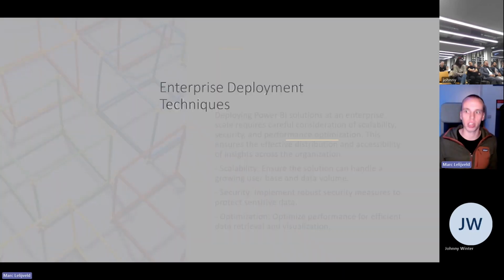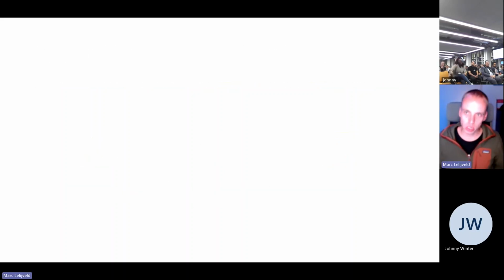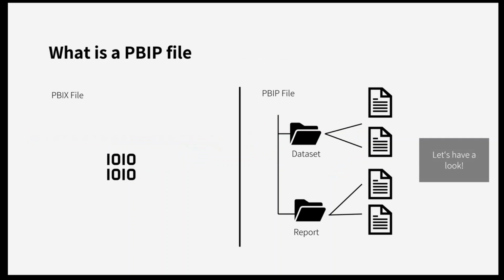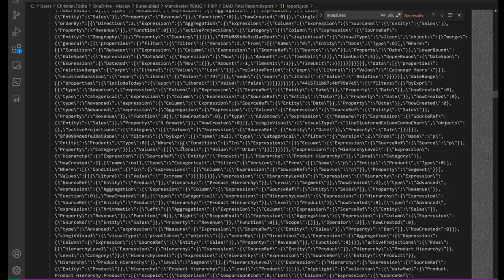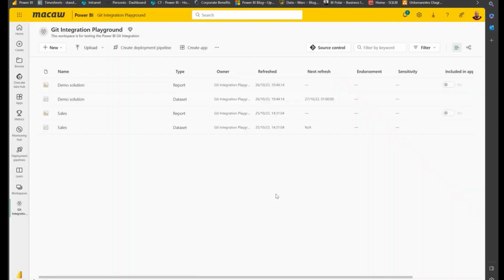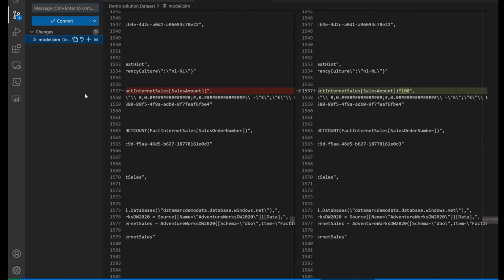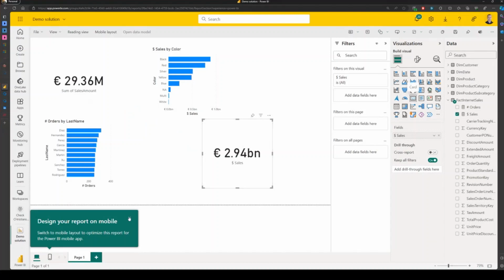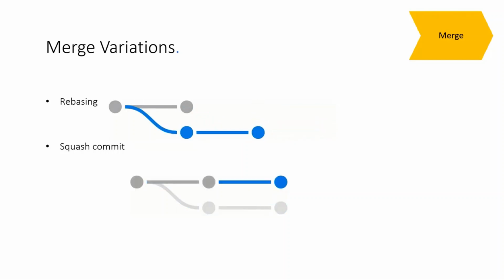PBIMCR Mastering the Power BI Lifecycle: From Data Connection to Git Integration - Session 1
We will be exploring the comprehensive Power BI development lifecycle, spanning from data connection and data modelling to advanced enterprise ready deployment techniques. This session will equip you with essential knowledge to build efficient Power BI solutions. We will dive into data transformation, cleansing, and modelling best practices for data primed for impactful visualizations. In this session we are looking to uncover the integration of Power BI with Git, enabling collaborative development and version control. We will be demoing different steps along the deployment of Power BI reports showing you how to do effective project management for large-scale Power BI initiatives and optimize performance. By the end of this session, you'll possess the skills and tools to navigate the complete Power BI lifecycle, from the first steps of connecting to your data to advanced deployment scenarios, leveraging Git integration for streamlined development and maintenance.

About Marc:
Data Platform MVP, FastTrack Recognized Solution Architect, Microsoft Certified Trainer, Power BI enthusiastic, public speaker and passionate for everything which transforms data into action! Working at Macaw in the Netherlands as Data & Analytics Solution Architect.

What I like the most? Sharing my thoughts, experience, best-practices and enthusiasm about Microsoft data platform with others. I mostly do this in public speaking at usergroups, conferences, customer presentations and end-user training. Besides that I also have my own blog which you can find